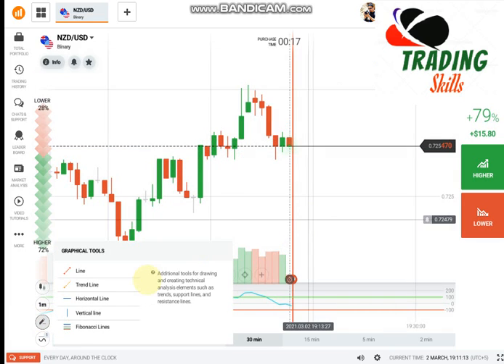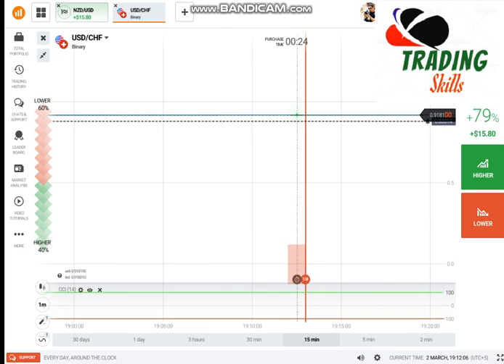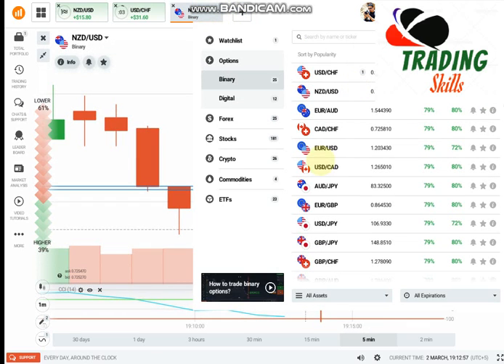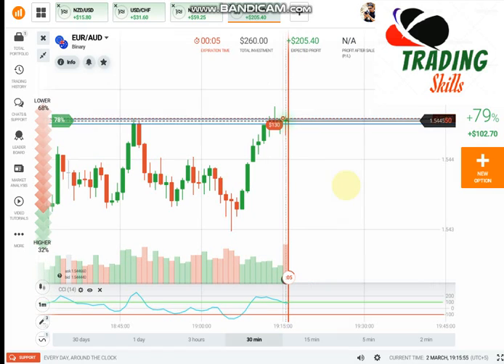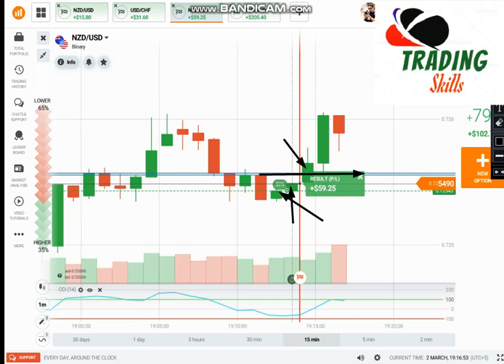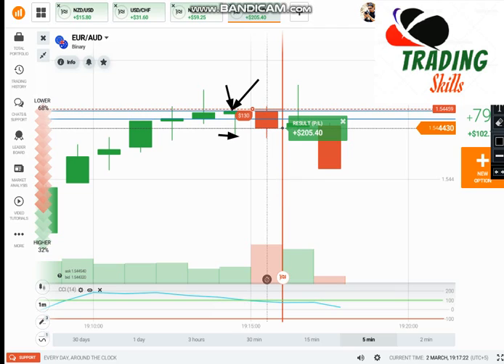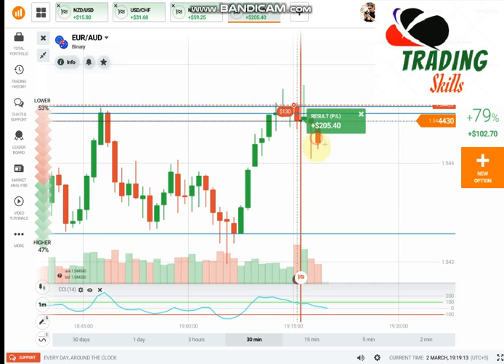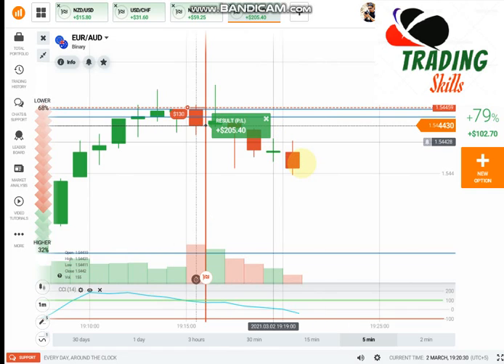How To Take Best Trades With Easy Candlestick Analyses_ Best Of Trading skills